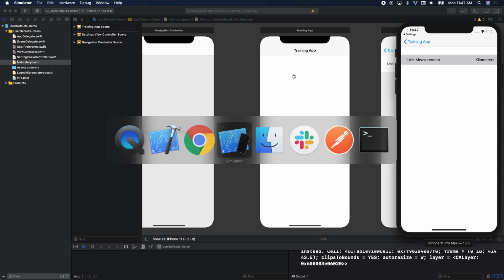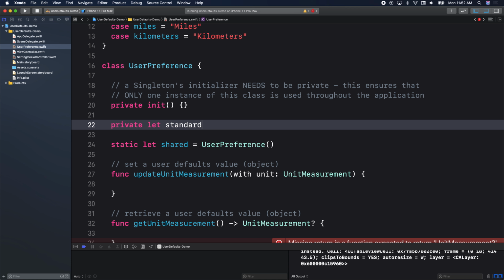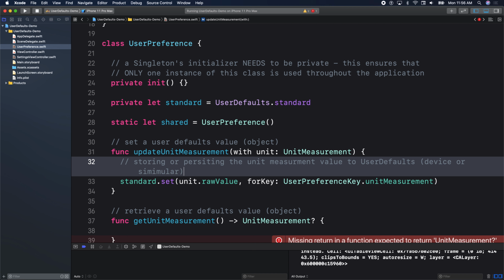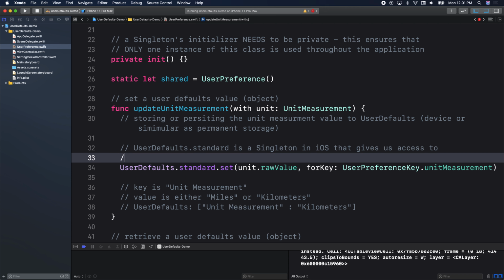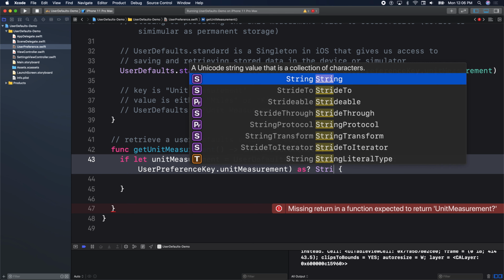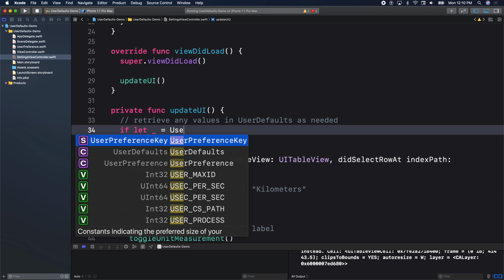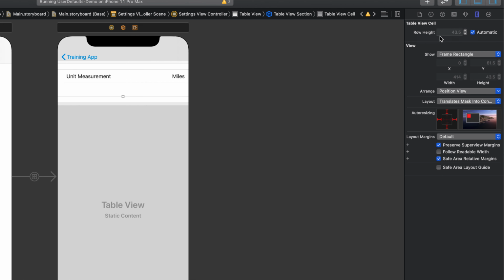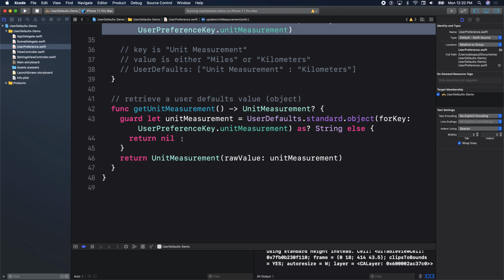Persistence with UserDefaults, Part 2